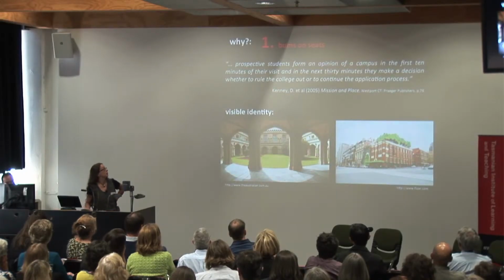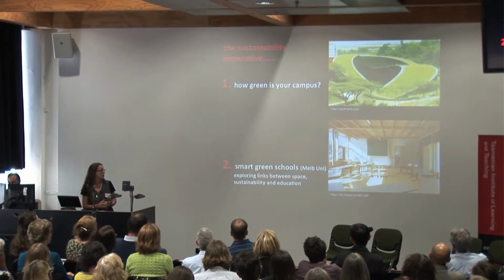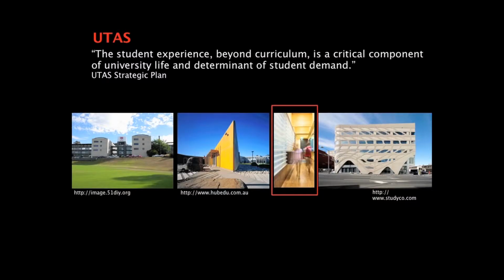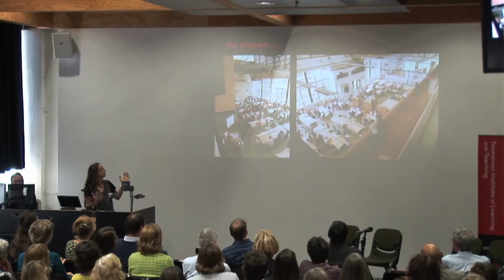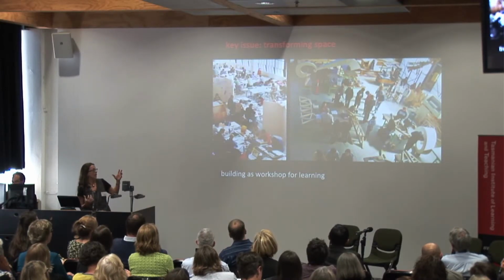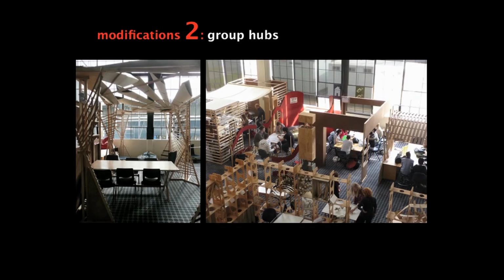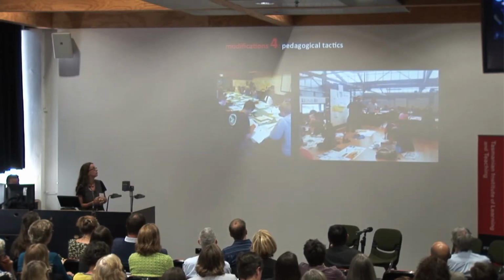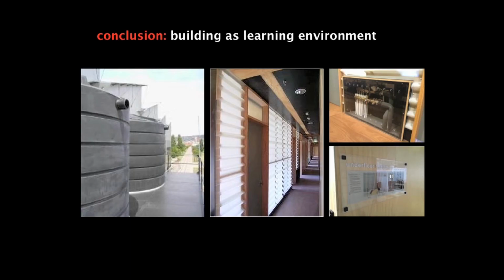Sustaining Campus: A View from Architecture & Design - Dr Ceridwen Owen